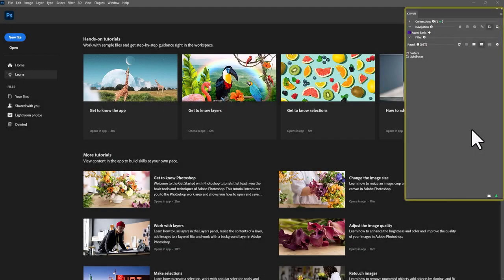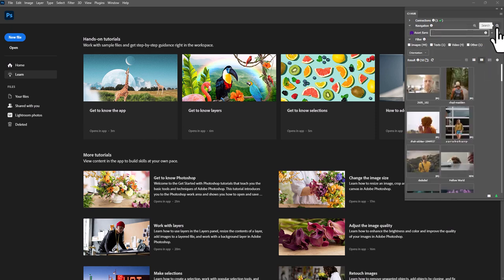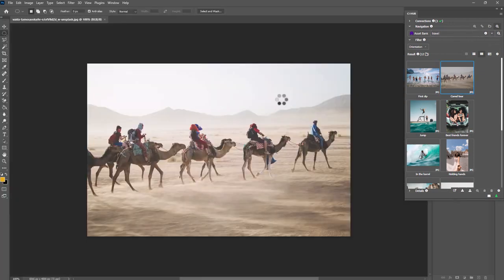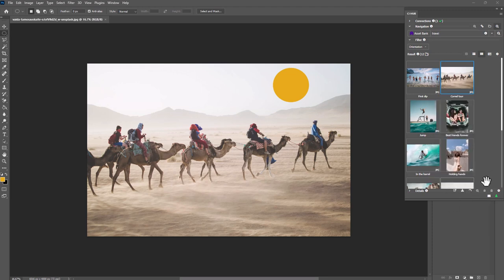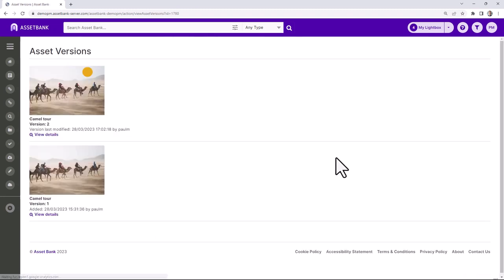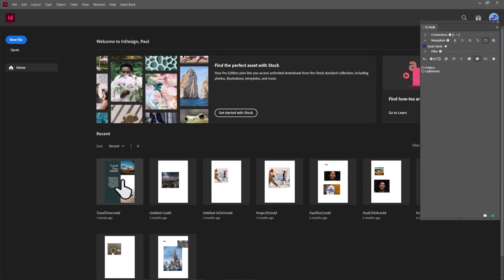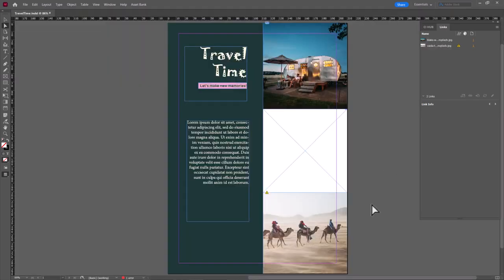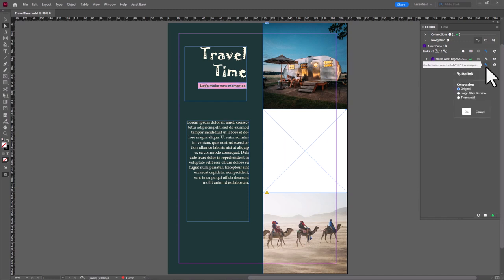Access Approved Content from directly within Adobe CC, Office 365, Google Workspace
The CI HUB Connector in Asset Bank allows users to search for and download assets into the application they are in, saving heaps of time, looking after version control, and eliminating unwanted asset duplication.

Applications you can connect with include Adobe CC (e.g. Photoshop), Google Workspace (e.g. Slides) and Office 365 (e.g. Word).